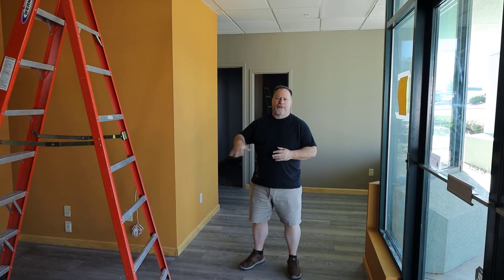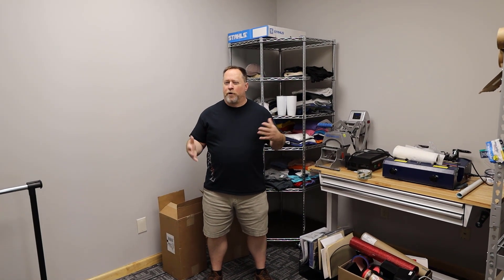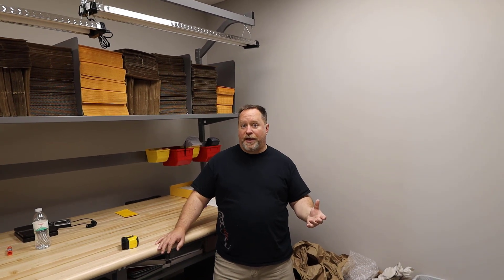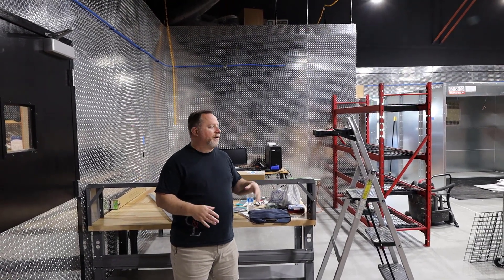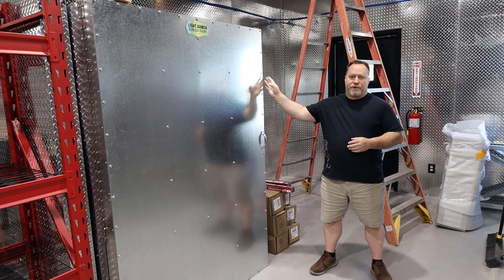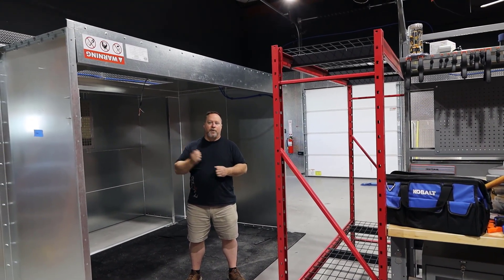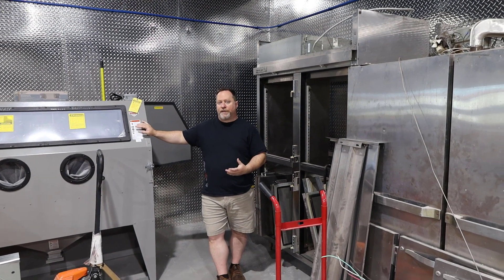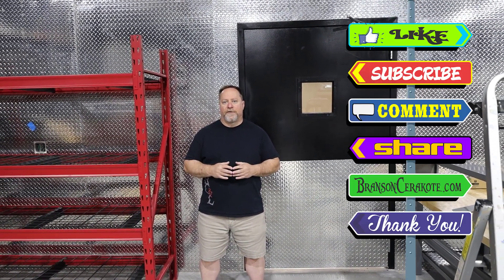An update on our new shop | Branson Cerakote and Laser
We take a quick tour of our new shop.